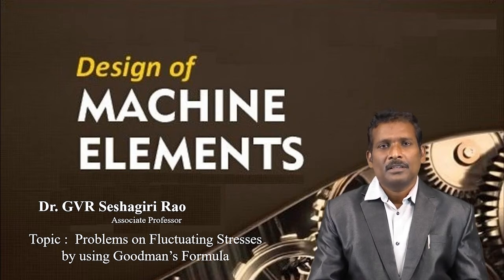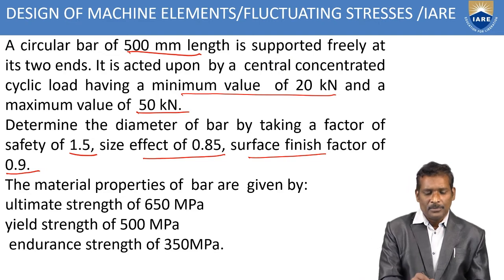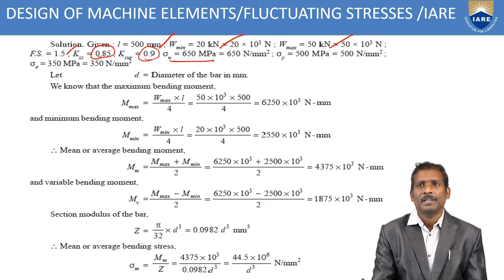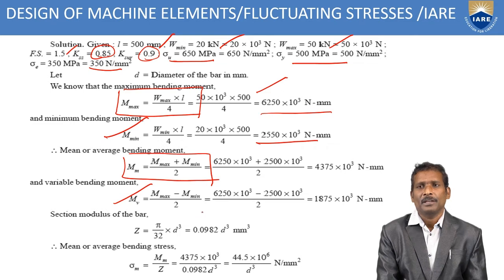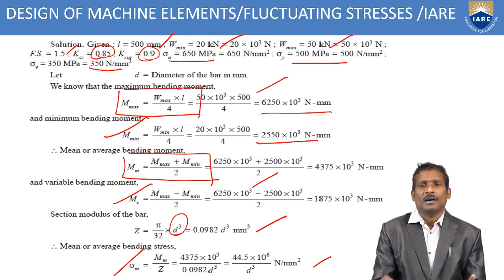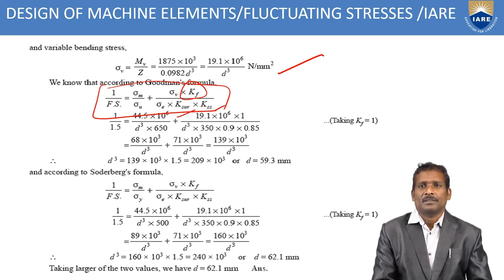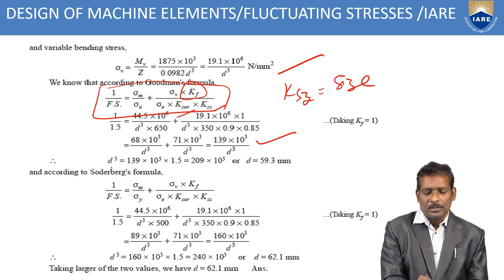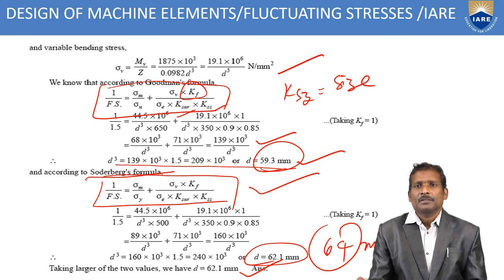Problems on Fluctuating Stresses by using Goodman’s Formula by Dr GVR Seshagiri Rao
Problems on Fluctuating Stresses by using Goodman’s Formula by Dr GVR Seshagiri Rao  | Department of Mechanical Engineering  | IARE

Telangana, India.